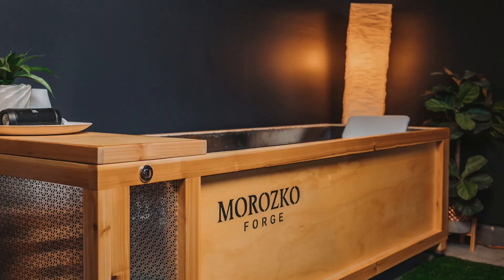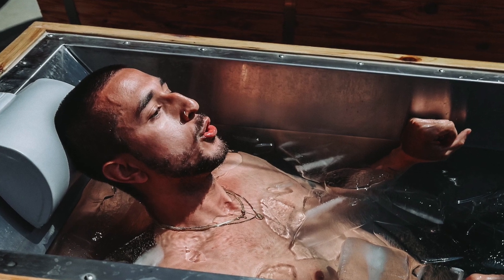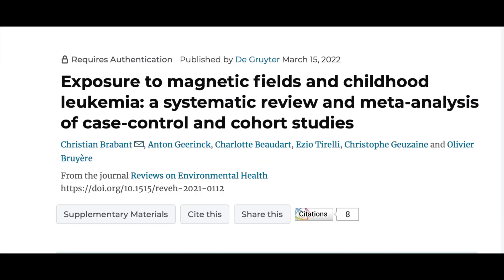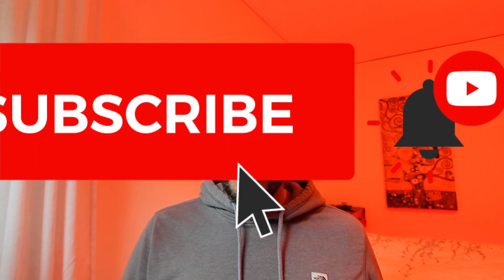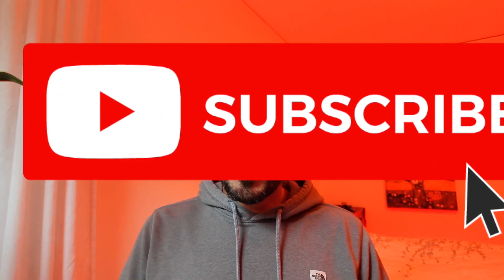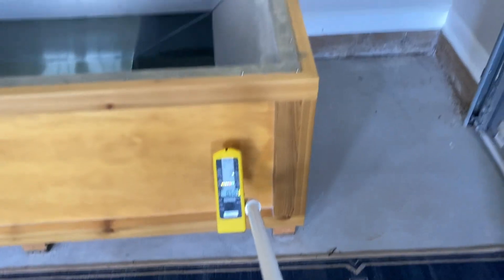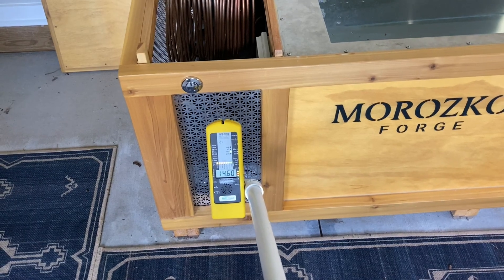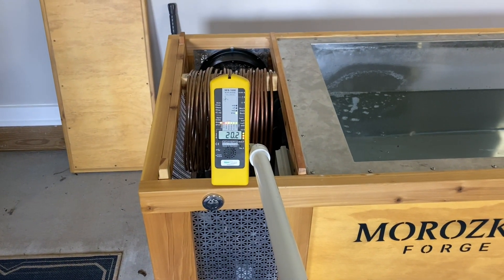Biohackers Beware: What to Know About Ice Baths and EMF Radiation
Your ice bath (unless it's in the river or ocean) comes with an electromagnetic radiation (EMF) profile.  Doesn't matter if it is a $12k Morozko Forge, or a $175 chest freezer from Craigslist.  If it plugs in, you will be exposed to EMF radiation when using it.
Unfortunately, that radiation has been shown to damage our bodies.  See bioinitiative.org for more.  This is different from electrocution.
So the question is, how can you get the most therapeutic benefit from your ice bath while reducing any harmful effects from hooking up to the electric power grid?  If you're not thoughtful about this, it's very likely that your biohacking practice is hurting you with EMF radiation!
I will walk you through the answer to that question in this video, plus test a $12k Morozko Forge for EMF radiation.

Take advantage of my free discovery call offer and get your EMF questions answered